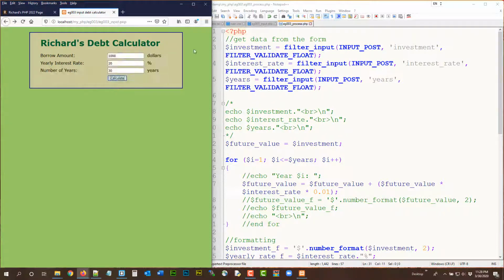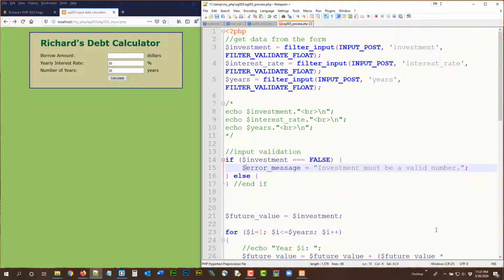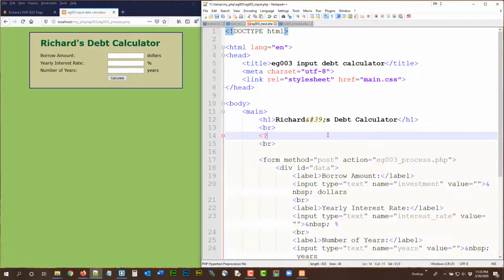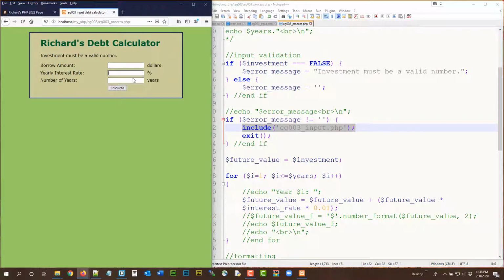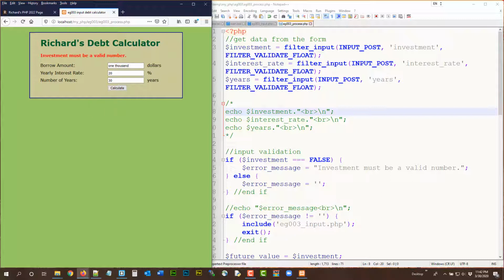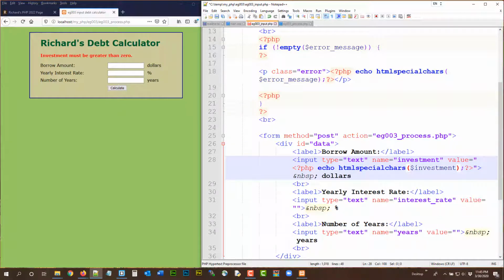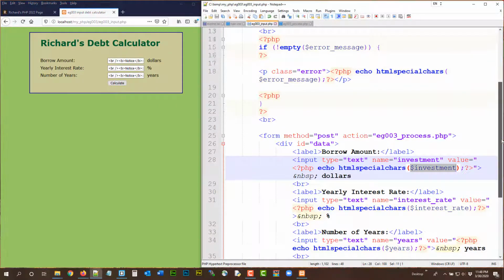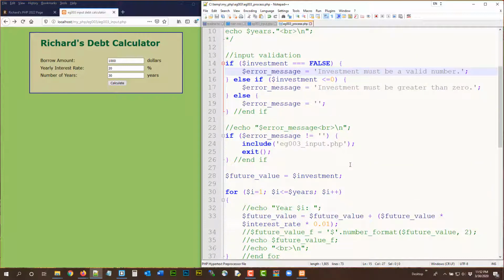Tutorial php 2022 - 014 xampp eg003_5